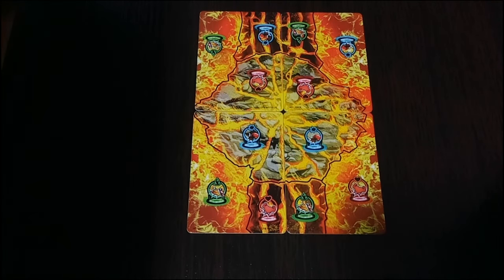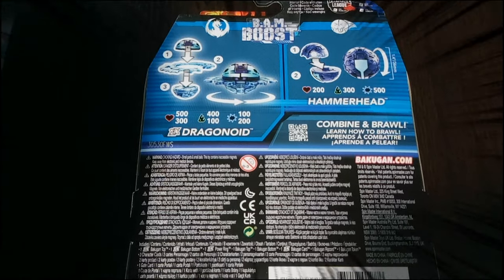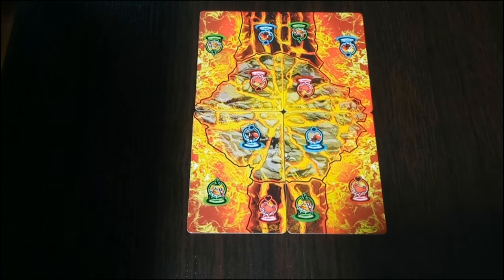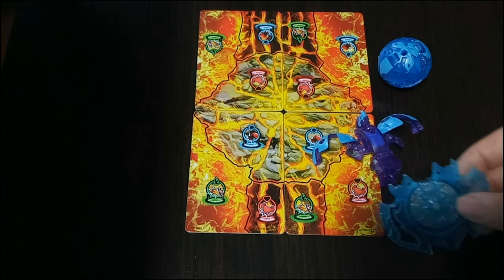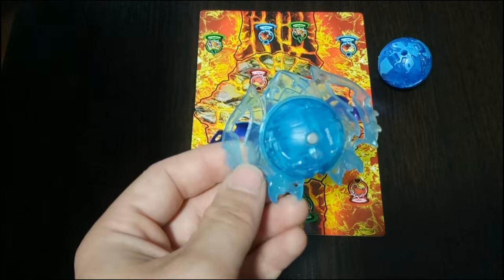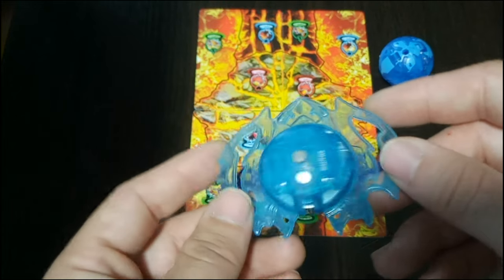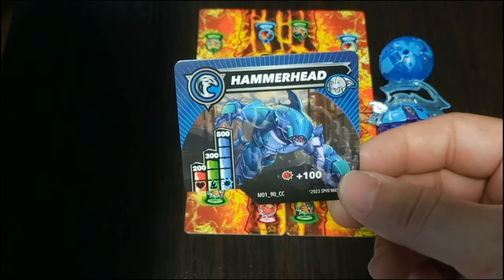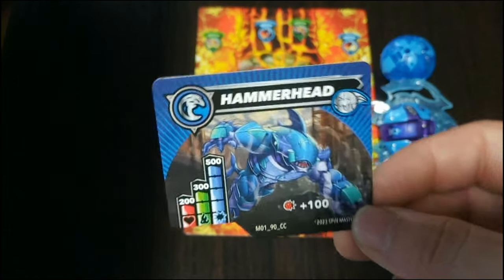BAKUGAN G3 || Expert Pack Unboxing || SA Dragonoid VS Hammerhead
Thanks for tuning in for another unboxing and review! In this video I'll be going over the Wal-Mart exclusive pack.